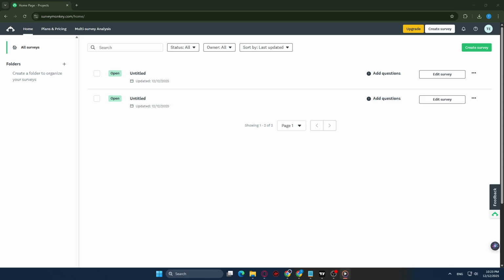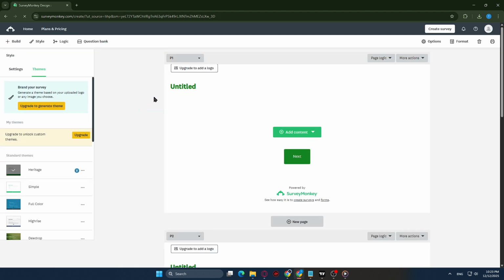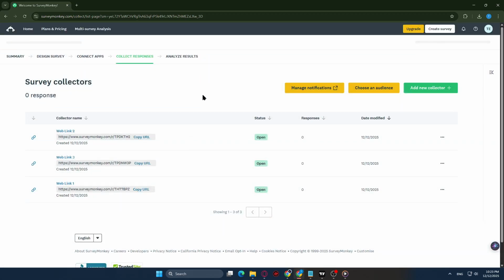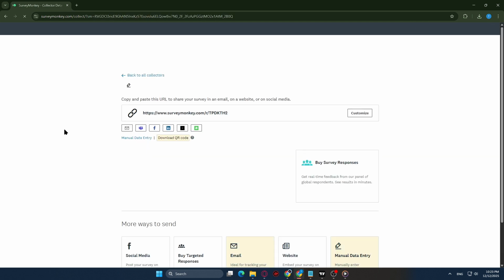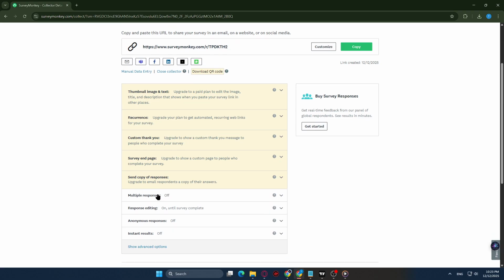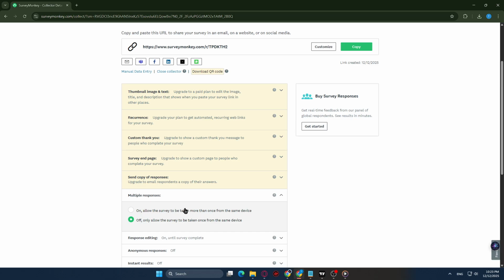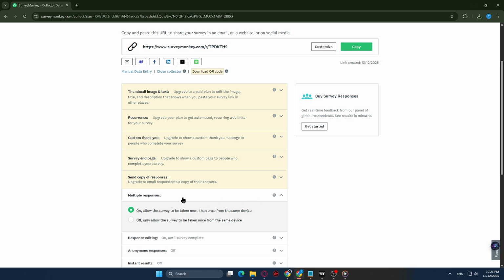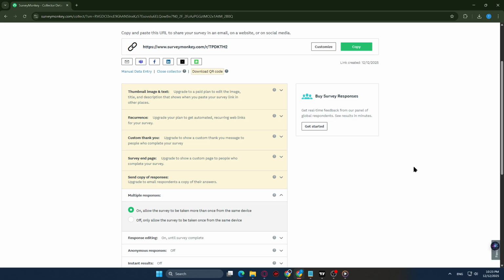How To Allow Multiple Responses SurveyMonkey [2026 Guide]